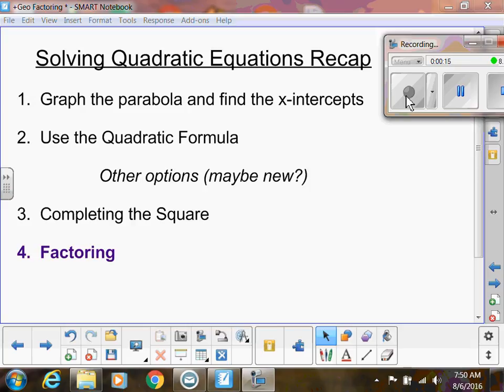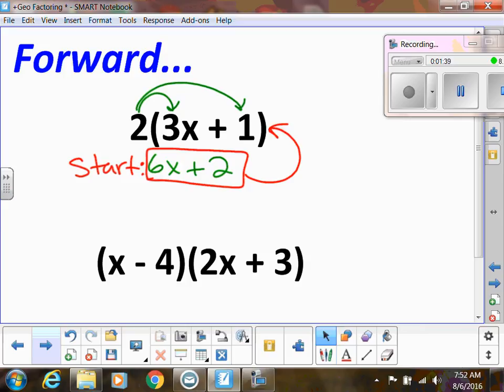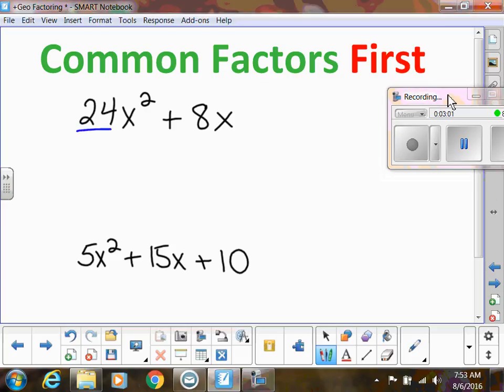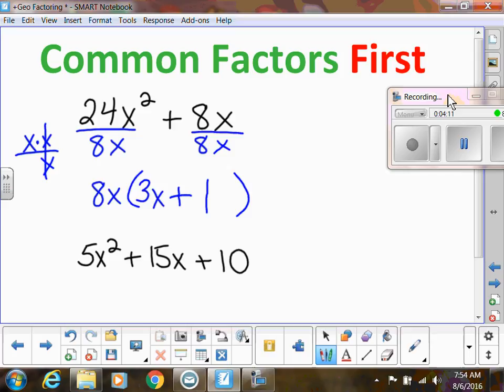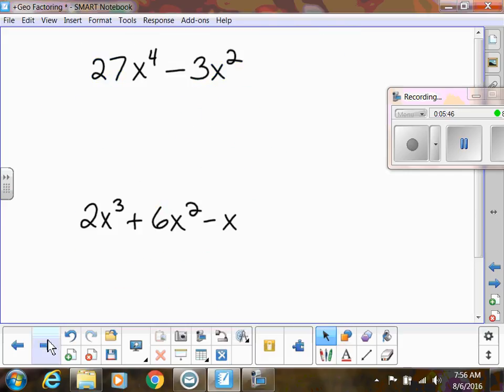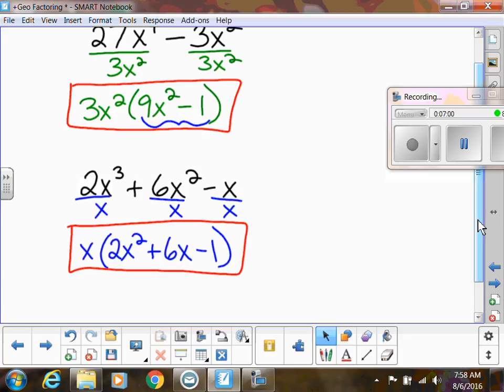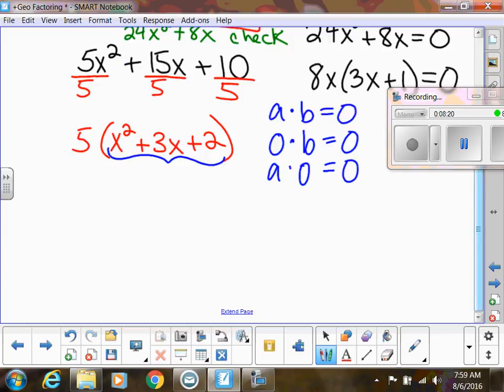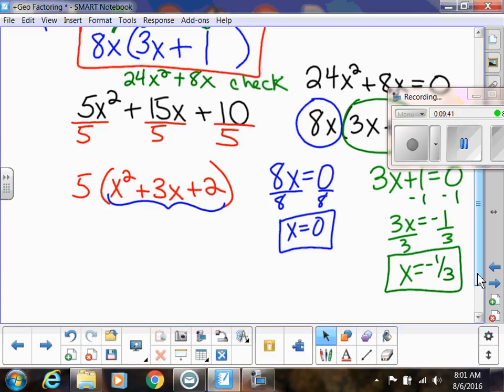1 Intro to Factoring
Explains the concept of factoring and shows how to factor out the greatest common factor